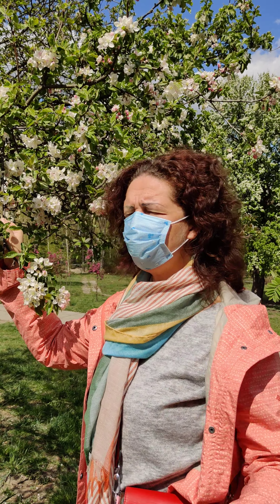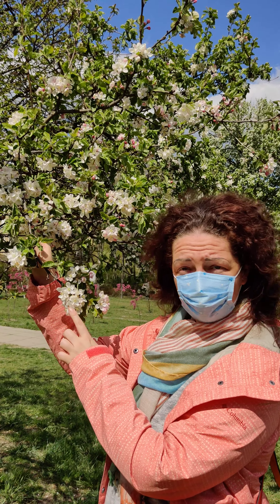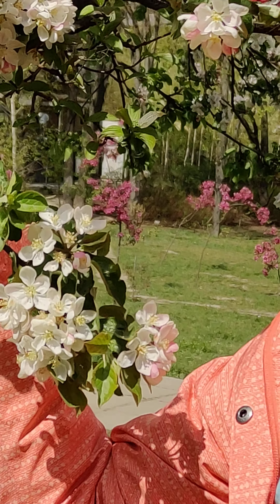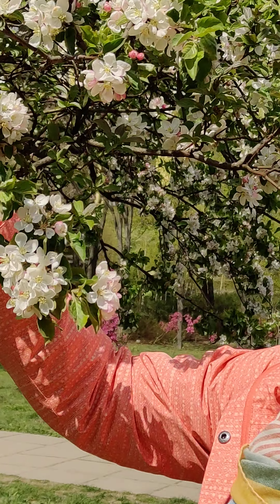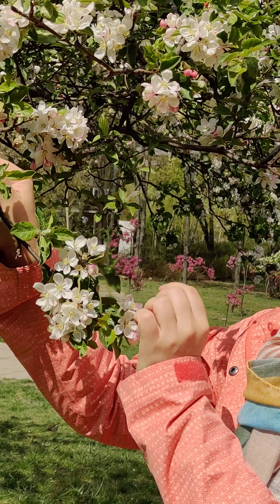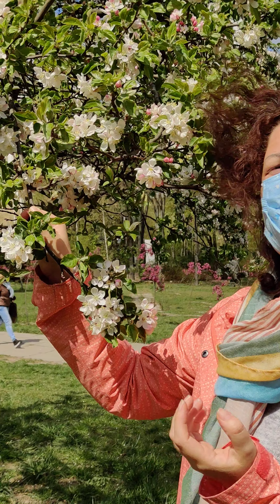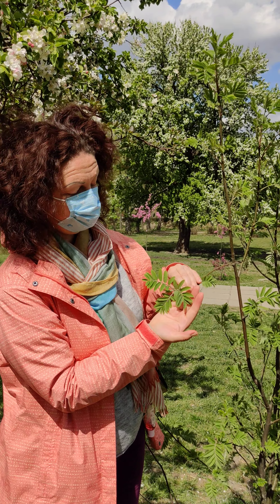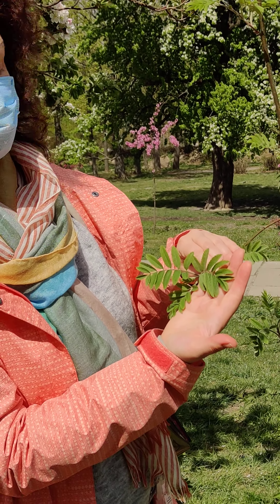apple tree and Rowan description